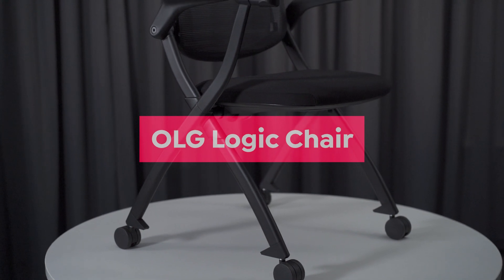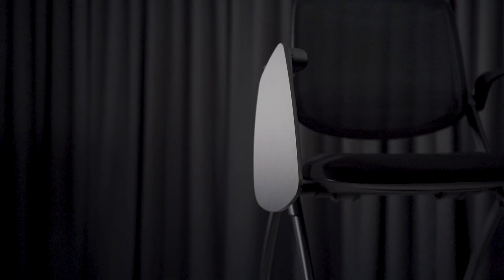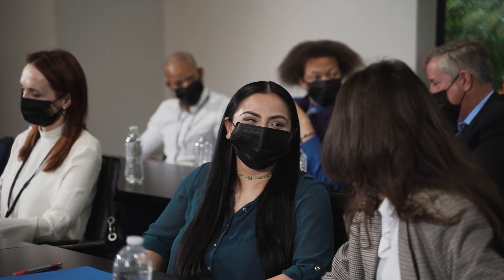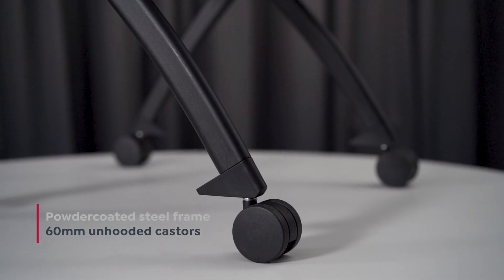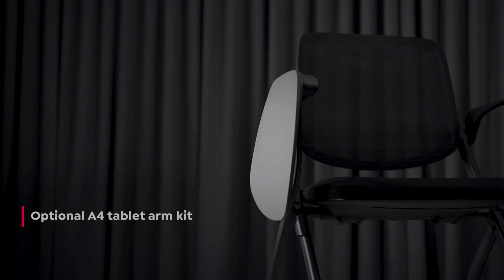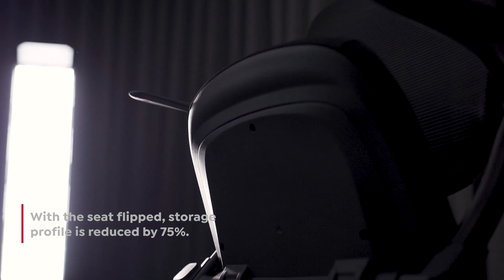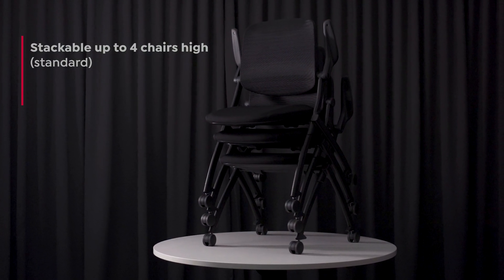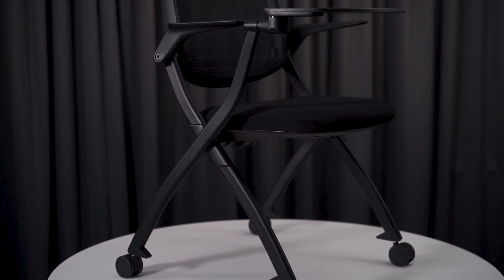The Logic Chair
Finally, a great looking conference & training chair that is robust, comfortable and offers a wide variety of practical features.

The Logic training chair is ideal for training rooms, conferences, education facilities and healthcare centres. With a reclining, breathable mesh backrest and 60mm heavy-duty castors, the Logic chair can be upgraded to feature flip up arms and an A4 fold-away table for your tablet to assist with note taking, this is a perfect choice for learning applications. And did you notice it nests and stacks to save space? That makes it an ideal choice for any high grade, mass seating situations from education to conferences to waiting areas.